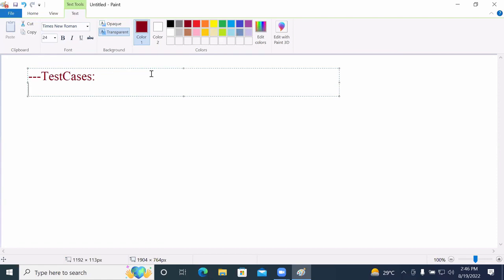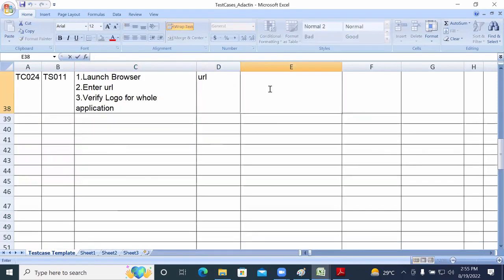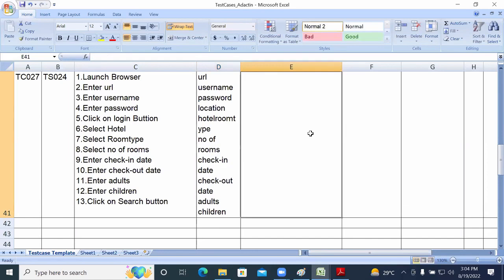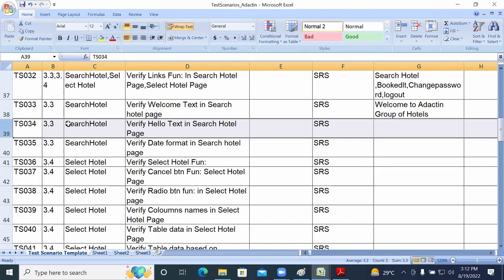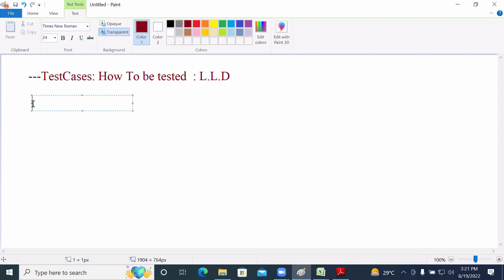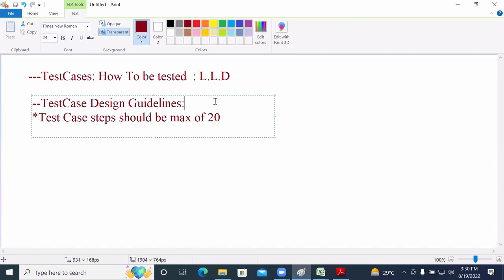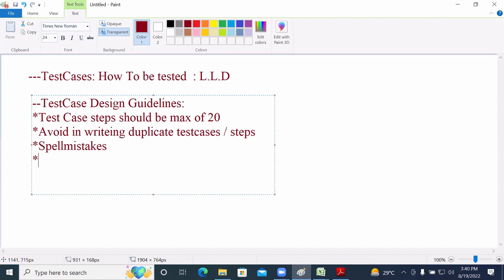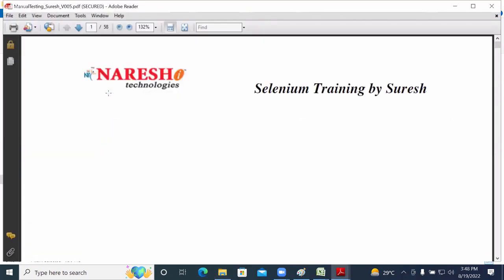class 18 Selenium TestCases part3 TestCases Guidlines